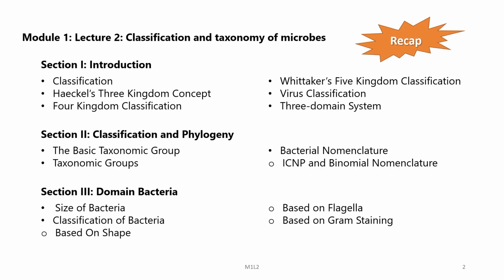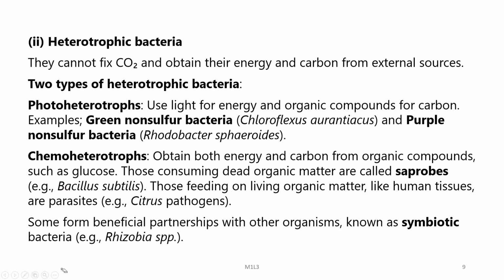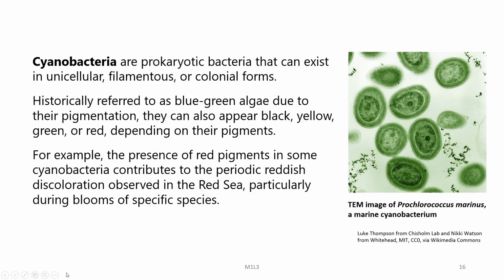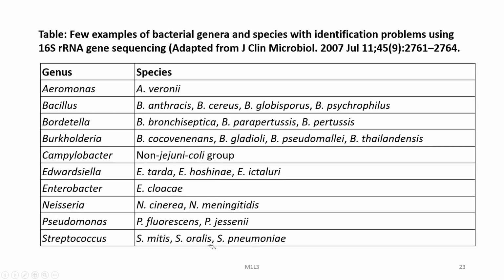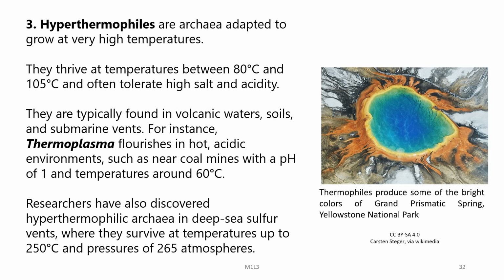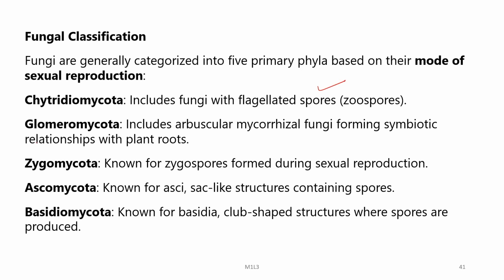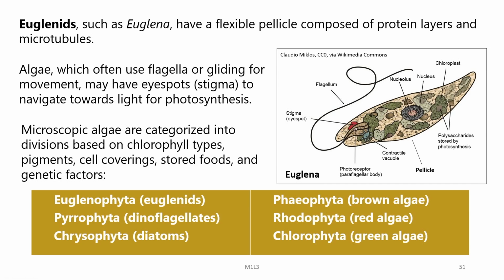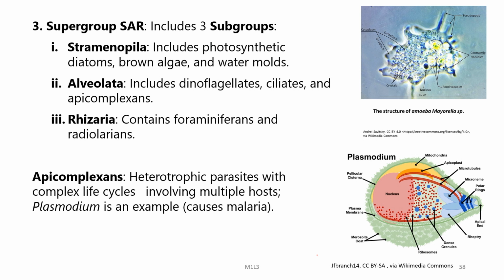Lec 3: Classification and taxonomy of microbes B